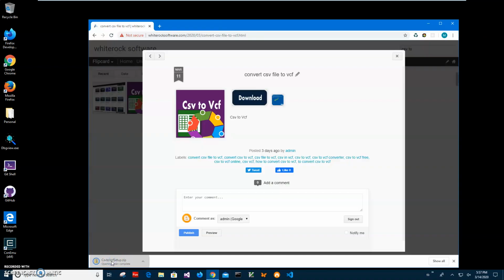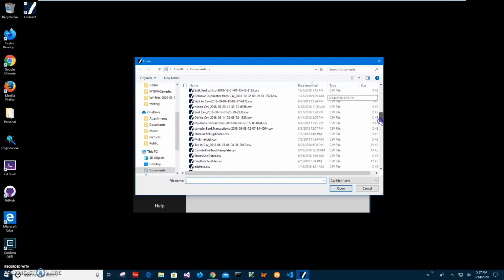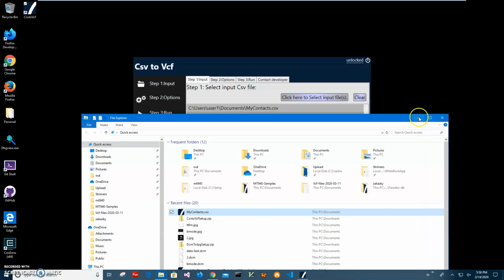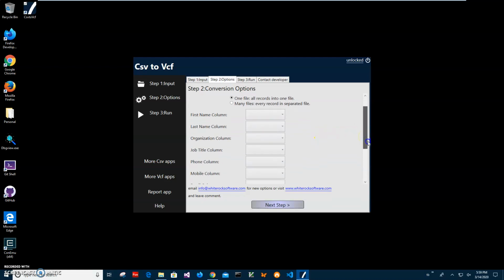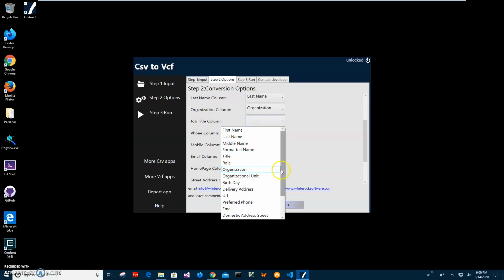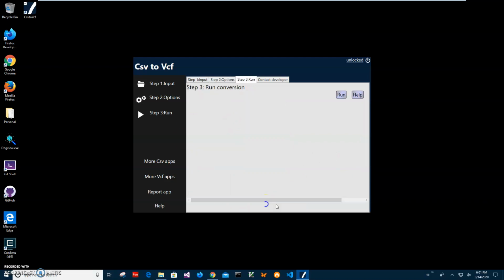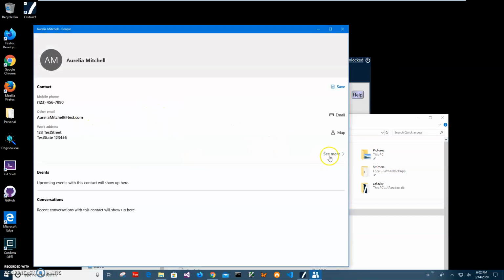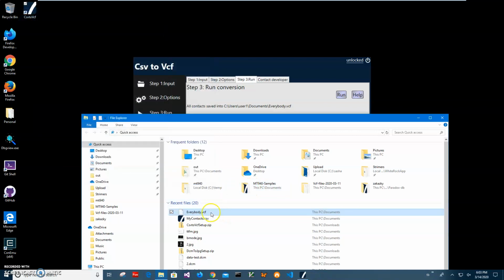csv to vcf